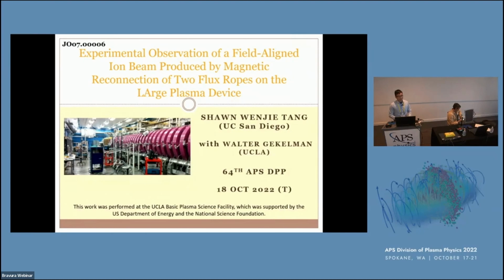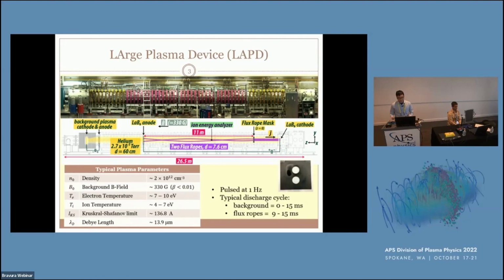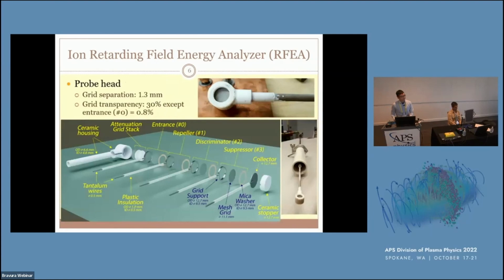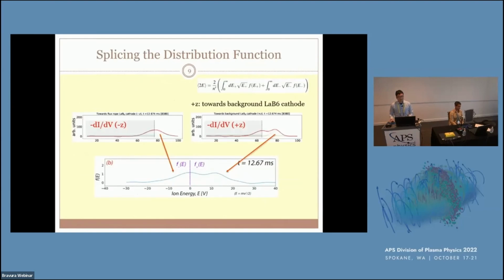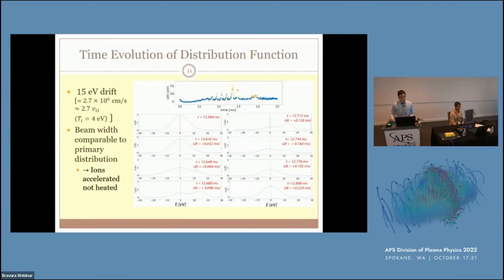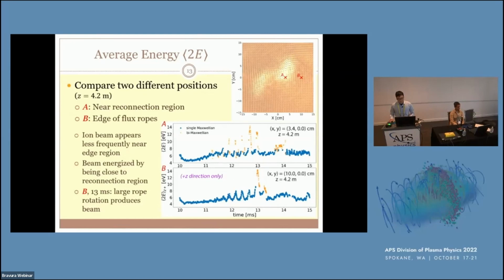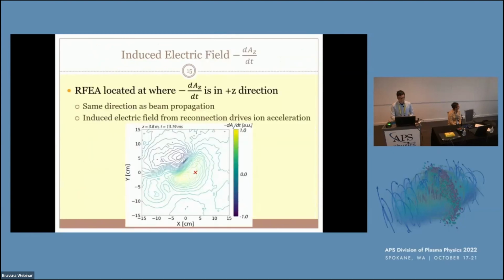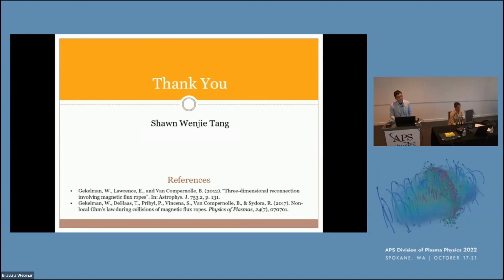64th APS DPP – Experimental Observation of Field-Aligned Ion Beam by Reconnecting LAPD Flux Ropes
A contributed talk presented in-person at the 64th Annual Meeting of the APS Division of Plasma Physics at Spokane, Washington on 18 October 2022.

Recorded by APS Physics. Subtitles are available and were transcribed by me.

Session JO07.00006
Full title: Experiemental Observation of a Field-Aligned Ion Beam Produced by Magnetic Reconnection of Two Flux Ropes on the LArge Plasma Device